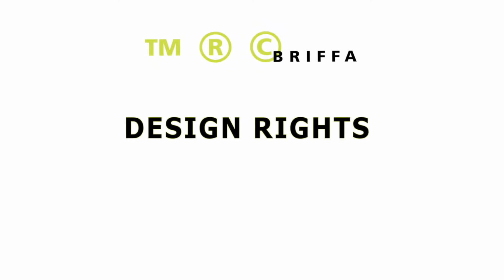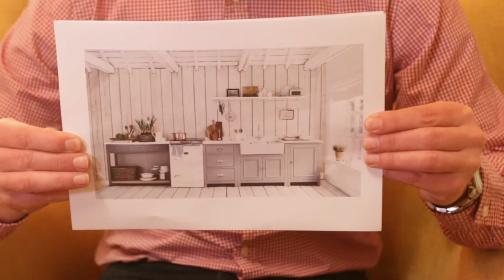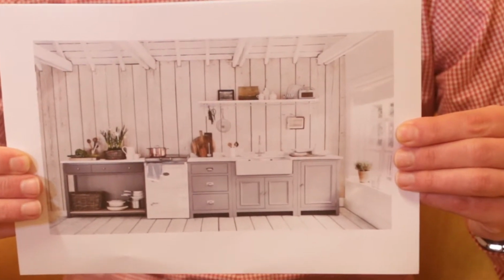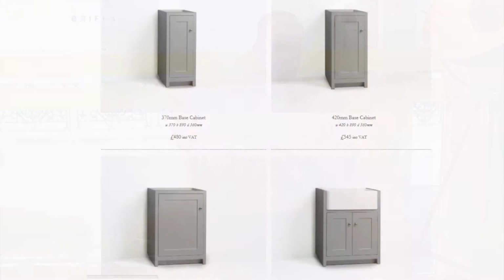On The Case With Briffa | Jake On Unregistered Design Rights | Briffa Legal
Briffa is a specialist intellectual property law firm. We help all types of businesses identify, protect, develop, monetise, and enforce their IP and unregistered design rights.